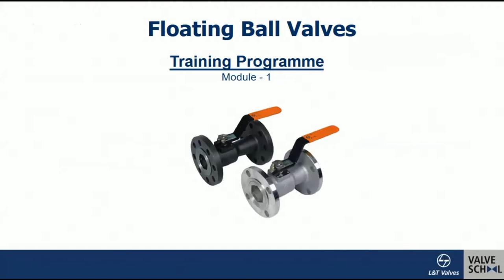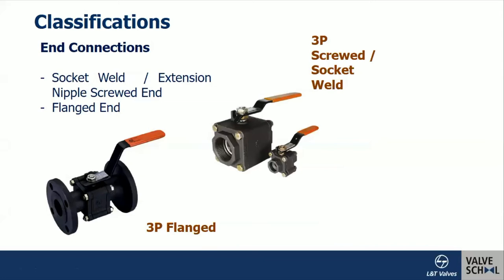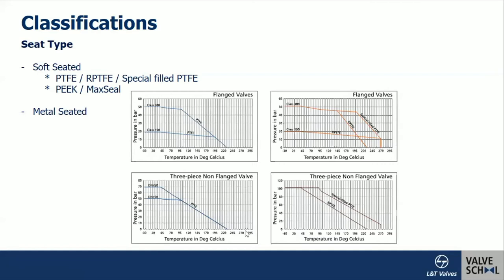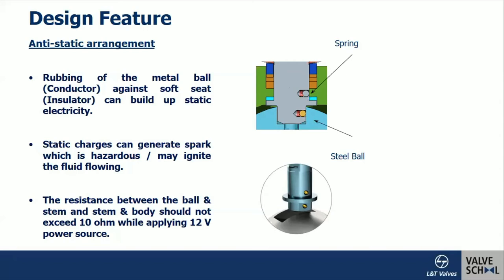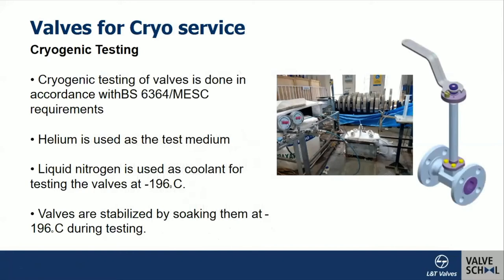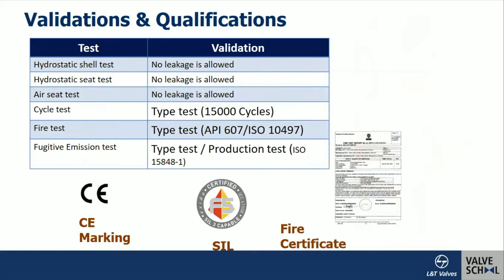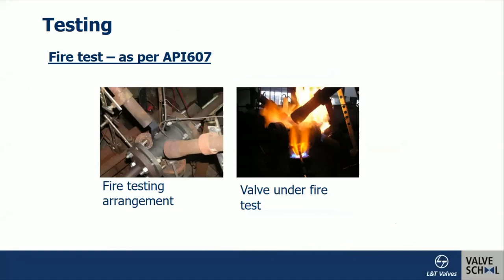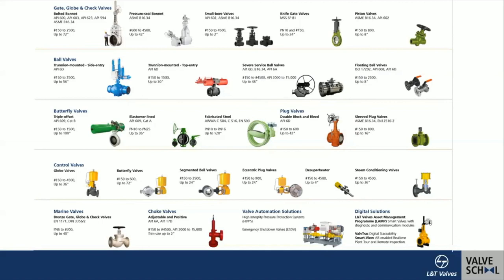L&T Valves - Ball Valves Floating Ball140420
A brief introduction to L&T Valves Ball Valves (Floating Ball)
Standards, Range, Materials, Features and Benefits.
Session handled by Mr Rajaraman, DGM and Head - Key Accounts with over 25 years of experience in  B2B sales across domains.